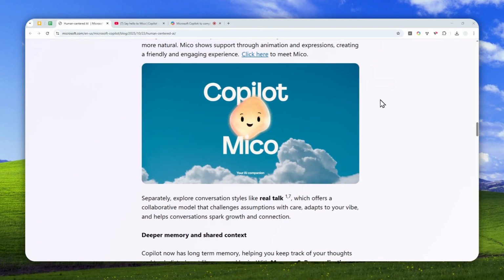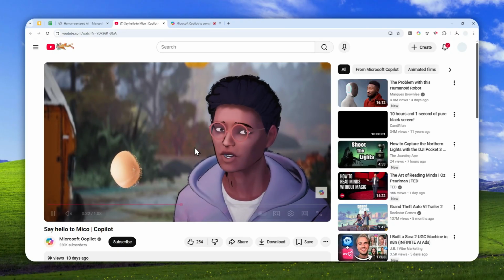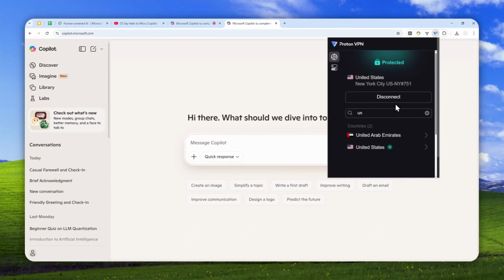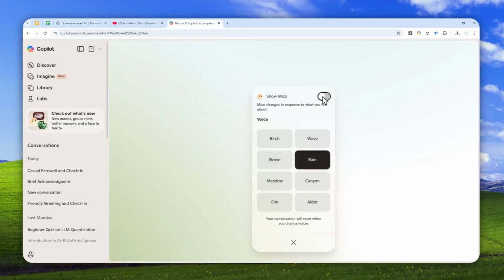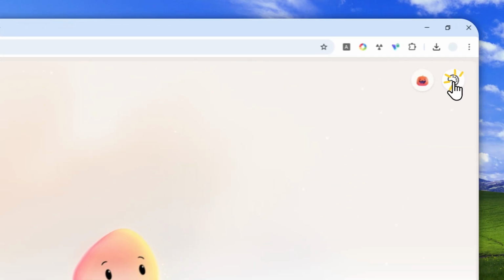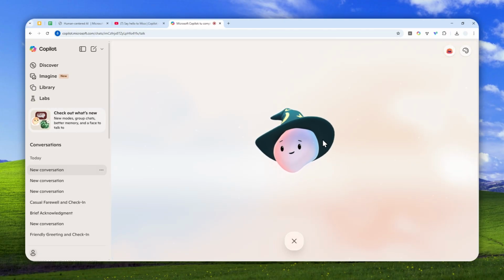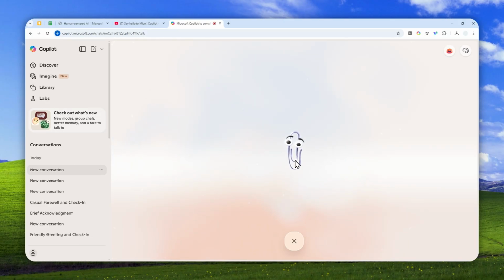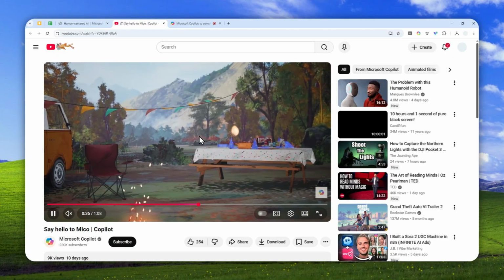How to Enable Mico and Turn It Into CLIPPY in Microsoft Copilot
👉  In this video, I will show you how to enable Mico in Microsoft Copilot and turn it into the legendary Clippy with a simple tap trick. This hidden easter egg brings back the classic assistant in animated form, adding a nostalgic touch to your voice conversations with Copilot.